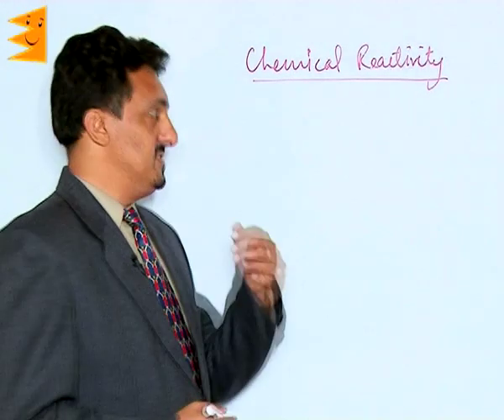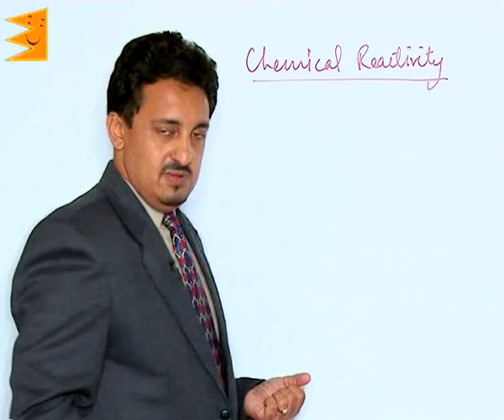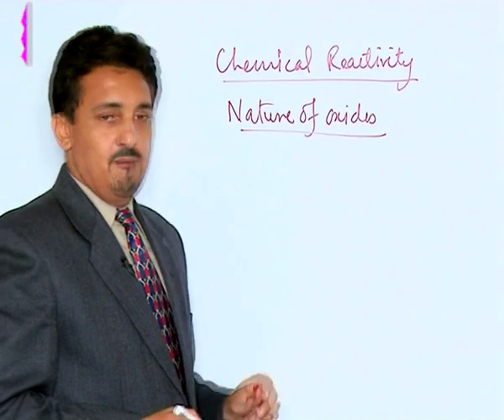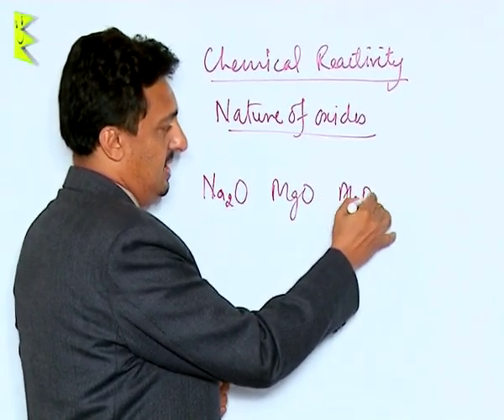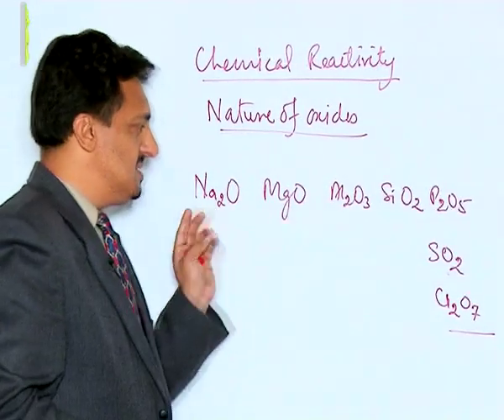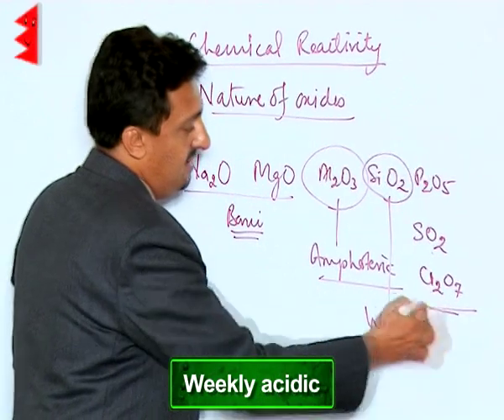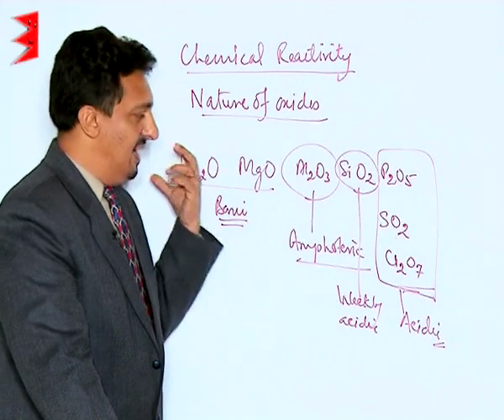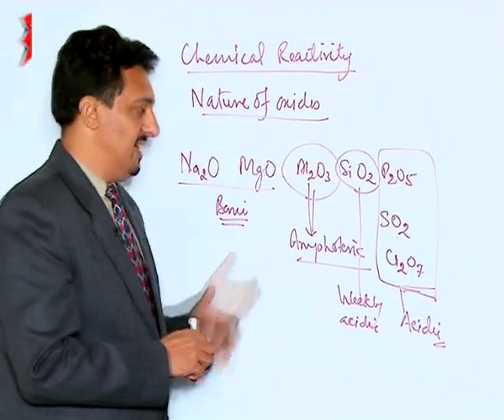CBSE Class 11 Chemistry Classification of Elements and Periodicity in Properties Chemic |Extraminds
Topic: Chemical Reactivity
Extraminds